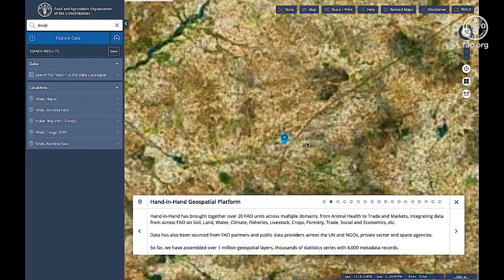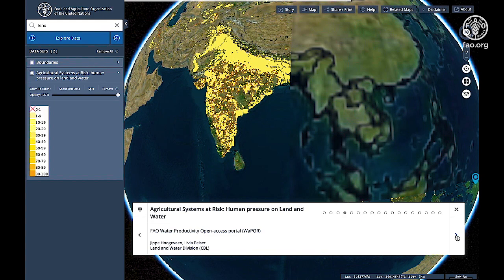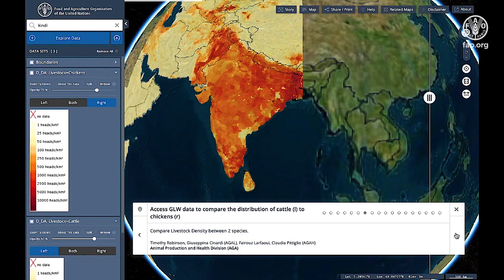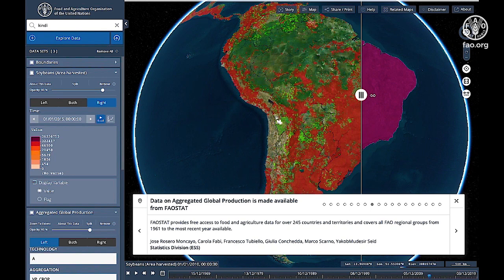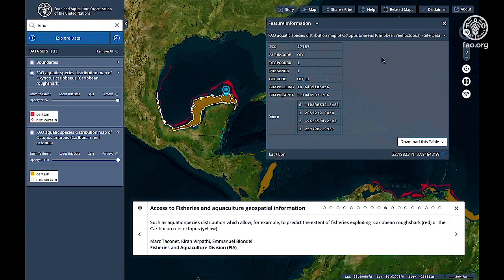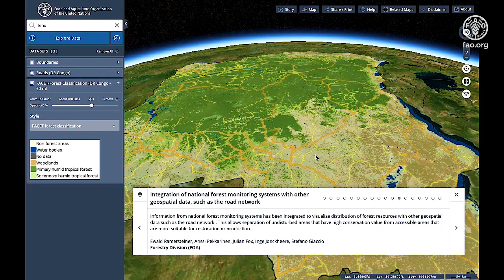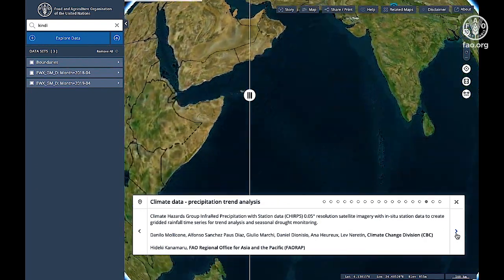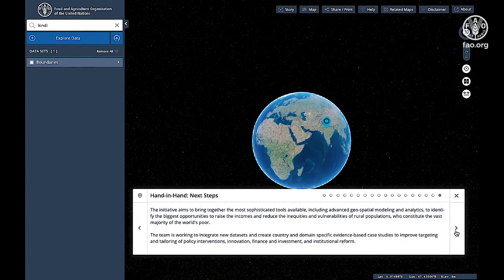FAO Hand in Hand Geospatial Platform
Hand-in-Hand is an evidence-based, country-led and country-owned initiative of the Food and Agriculture Organization of the United Nations (FAO) to accelerate agricultural transformation and sustainable rural development to eradicate poverty (SDG1) and end hunger and all forms of malnutrition (SDG2).

Hand-in-Hand has brought together over 20 FAO units across multiple domains, from Animal Health to Trade and Markets, integrating data from across FAO on Soil, Land, Water, Climate, Fisheries, Livestock, Crops, Forestry, Trade, Social and Economics, etc.

Data has also been sourced from FAO partners and public data providers across the UN and NGOs, private sector and space agencies.

So far, we have assembled over 1 million geospatial layers, thousands of statistics series with 4,000 metadata records.